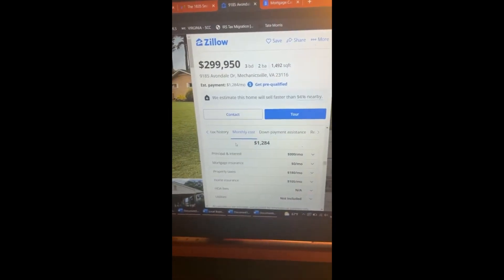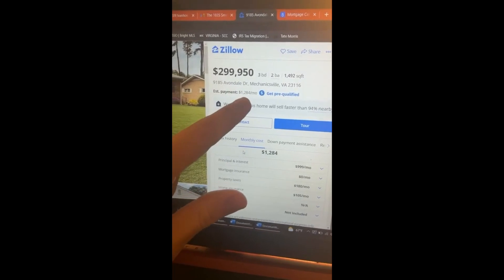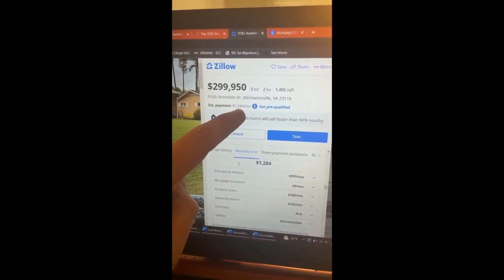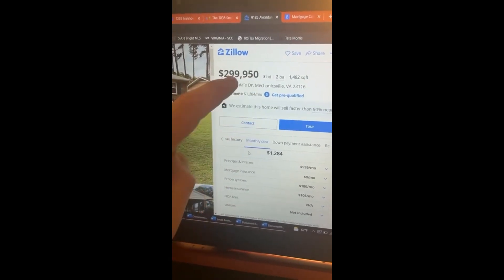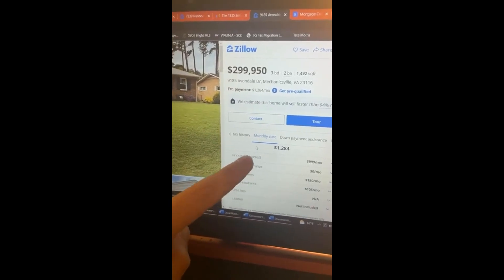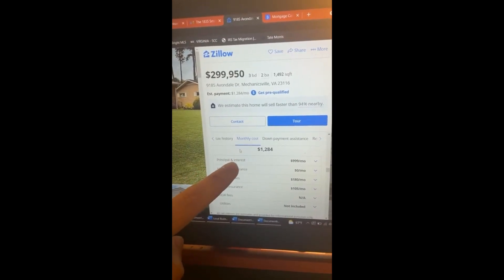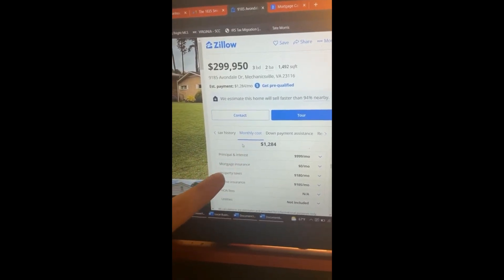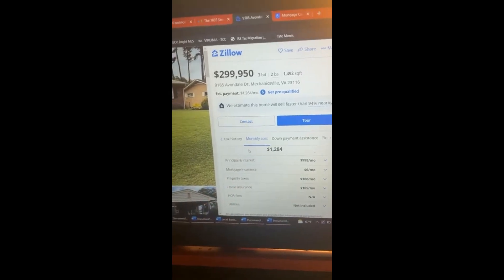Episode 29 Zillow Monthly Payment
Don't let Zillow's monthly payments trick you like they have tricked many others. Stay informed of what they're doing and what you should do when starting your research stage to buy a home!